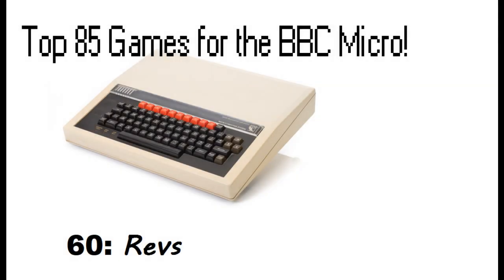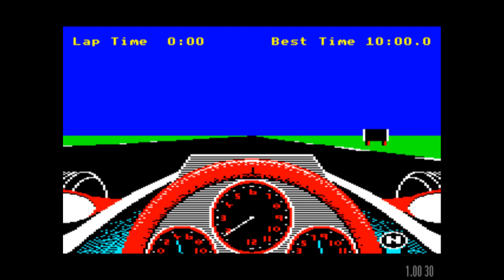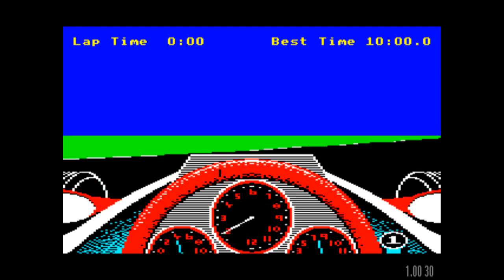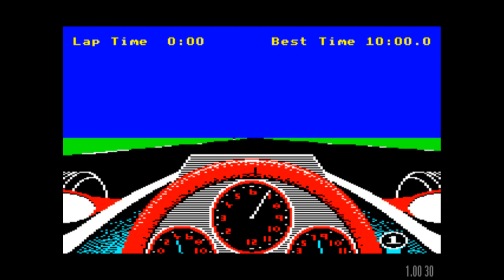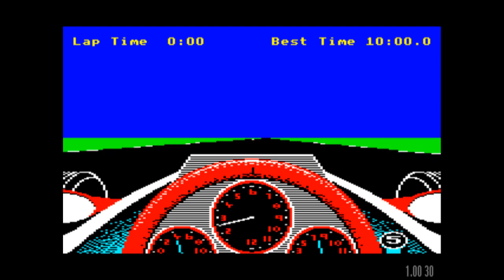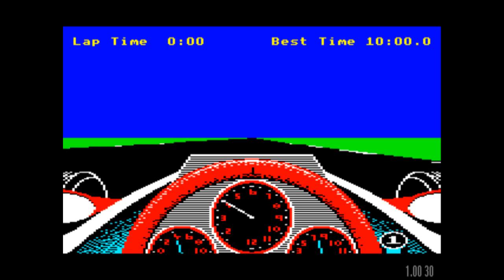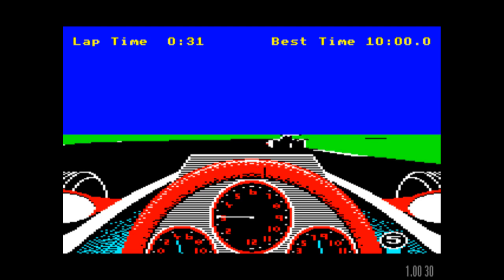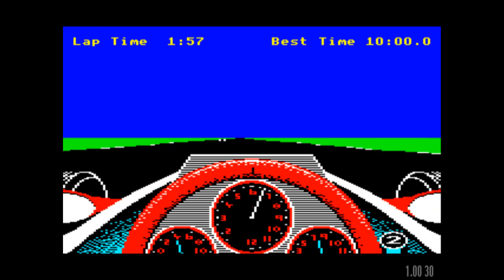Revs - Top 85 Games for the BBC Micro (60)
In at #60 is a Formula 3 racing simulation: "Revs"! This an exceptionally well programmed game for the Beeb and one which deserves all the plaudits and the many fans that it undoubtedly has. The only snag is, I'm rubbish at it. Enjoy!